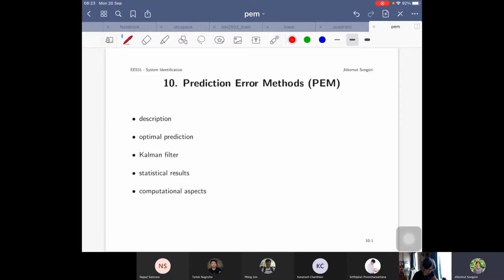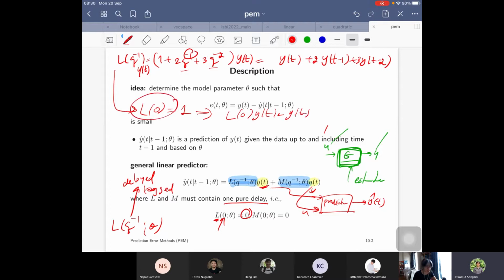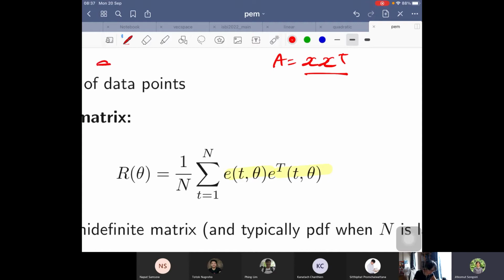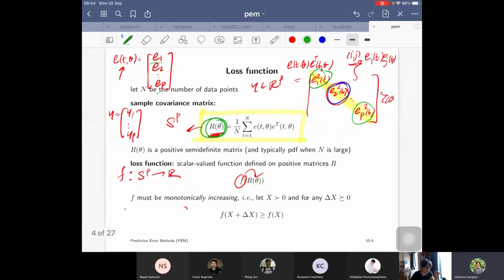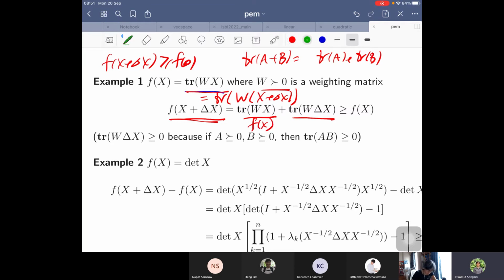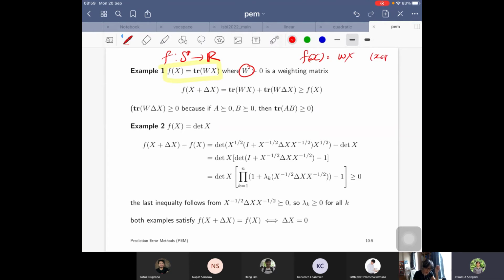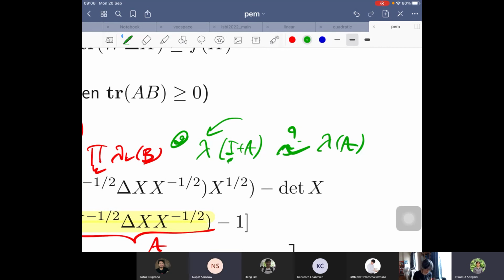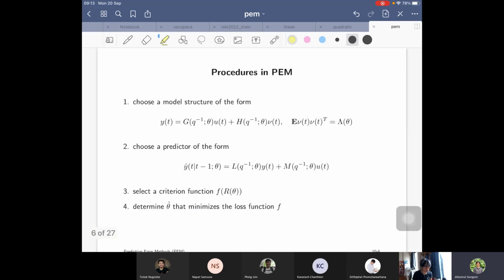Prediction error method (PEM) part 1: description, elements of PEM, loss function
Description and essential elements of prediction error method (PEM). Examples of typically used loss functions.